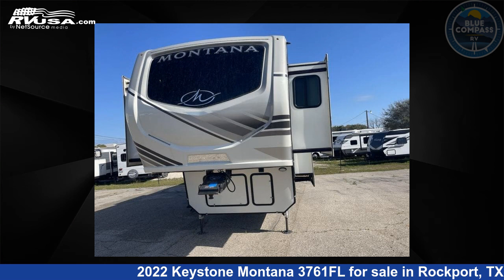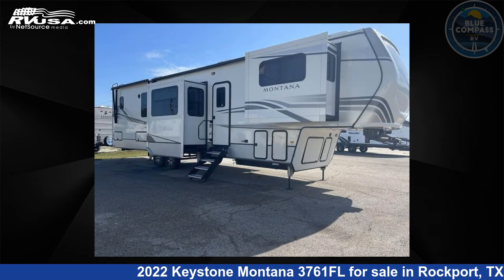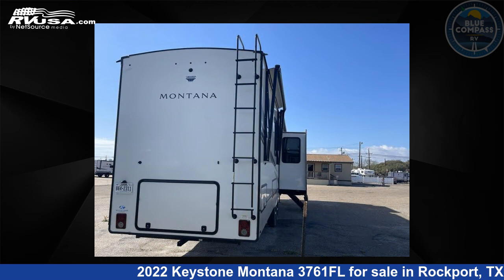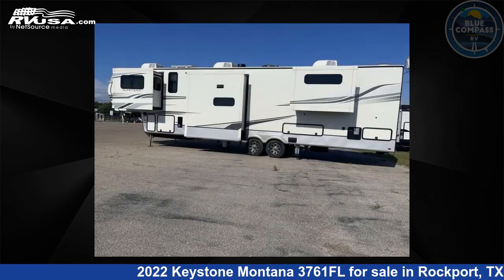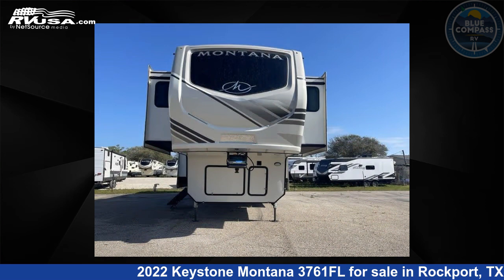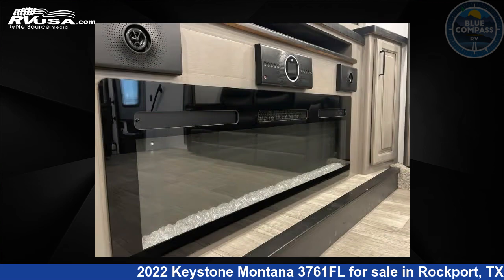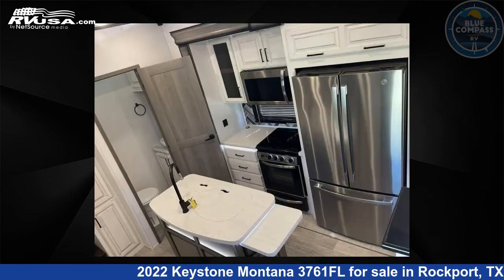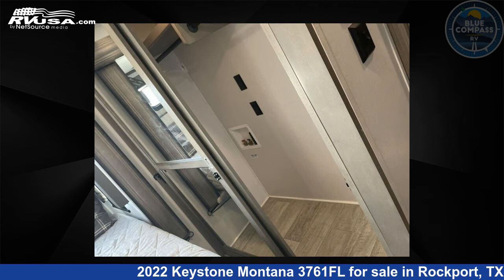Marvelous 2022 Keystone Montana Fifth Wheel RV For Sale in Rockport, TX | RVUSA.com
This 2022 Keystone Montana 3761FL is a Fifth Wheel RV. It is located in Rockport, TX 78382 and is offered for sale by Blue Compass RV Rockport. This Used Keystone Is 41' 0" in length and features sleeps 6, Slideout, and 66 gal fresh water capacity. The floorplan layout of this Fifth Wheel features Bath and a Half, Front Entertainment, Front Living Area, Kitchen Island, Rear Bath.

Blue Compass RV Rockport is a dealer for brands like: Coachmen, CrossRoads, Cruiser RV, DRV, Dutchmen, Forest River, Grand Design, Heartland, Highland Ridge, Keystone, Olympia, Prime Time, Thor Motor Coach and offers the following rv services: Parts/Accessories, Service. They stock rv types such as: Class A, Class C, Fifth Wheel, Toy Hauler, Travel Trailer. For more information and pricing on this unit, To see all units available for sale by Blue Compass RV Rockport,